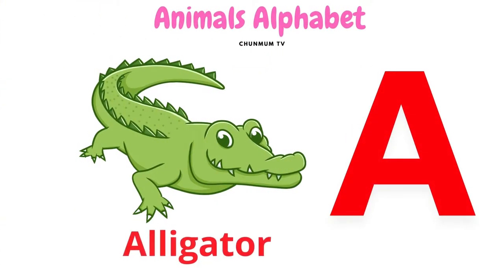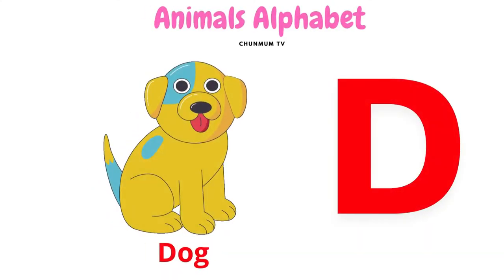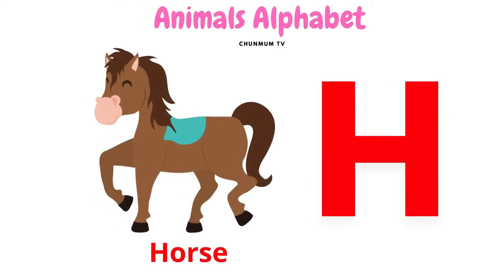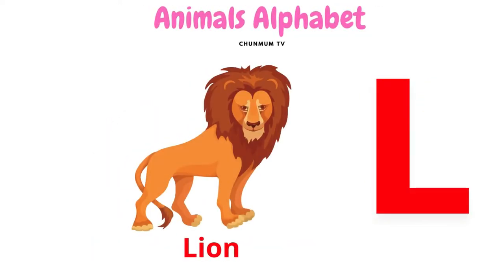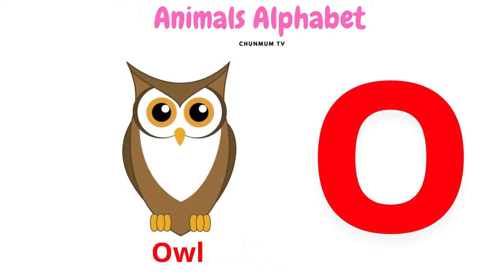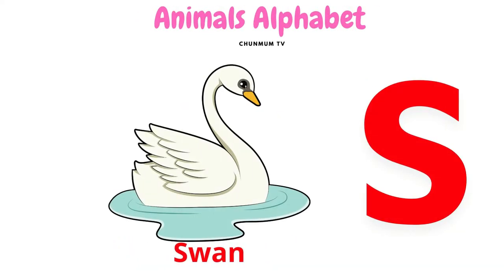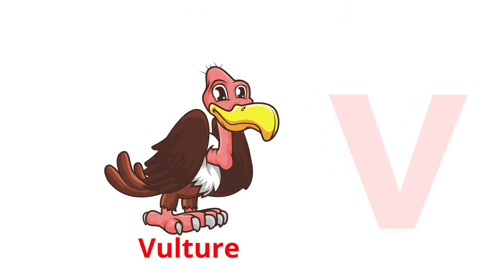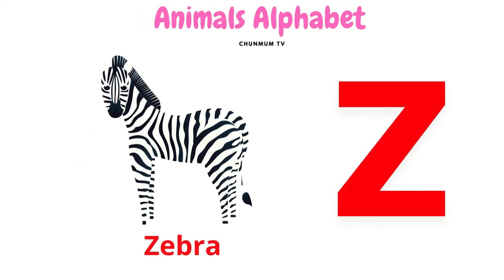Animal Alphabet: With A List Of Animal Sounds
It's the ABC alphabet with Animals sound for toddlers with new words in a fun and educational way that helps kids learn letters with animal sounds🤩 🐰 entertain children with the English alphabet. Children can enjoy, all while learning a to z letters and simple words. 📖 They'll be having so much fun, that they won't even realize they're getting an education!

Great for toddlers (and their parents, too), the ABC alphabet for kids is a fantastic way to engage children with learning material that's also fun.
Also they learn how animals speak